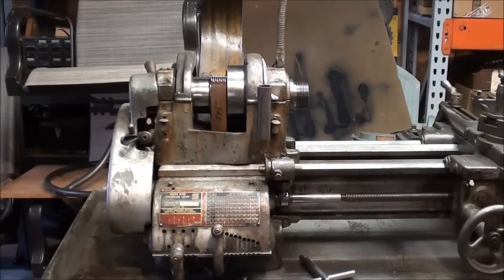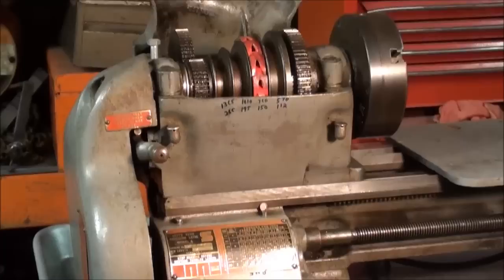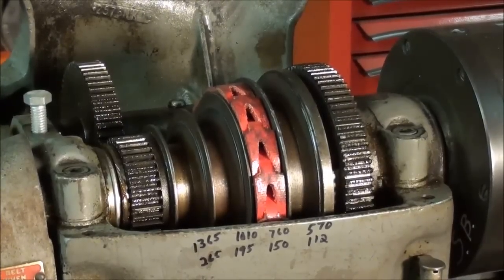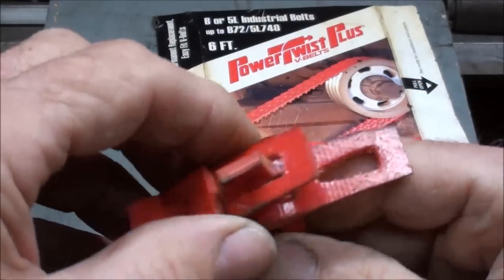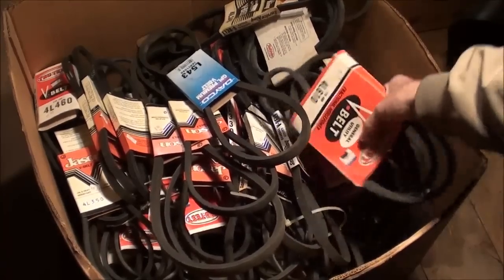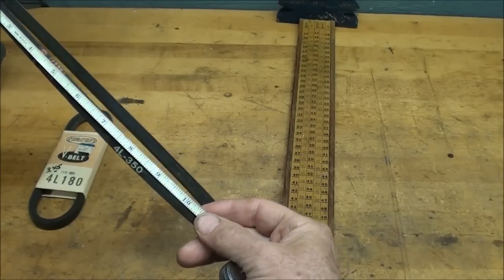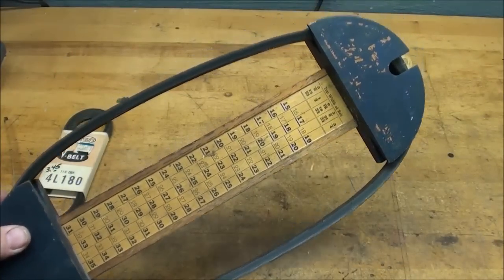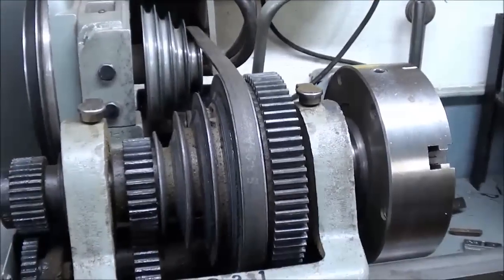MACHINE SHOP TIPS #120 Linked V-Belts on the South Bend Lathe tubalcain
Tubalcain discusses linked v-belts, an alternative choice when your main belt breaks on a lathe.